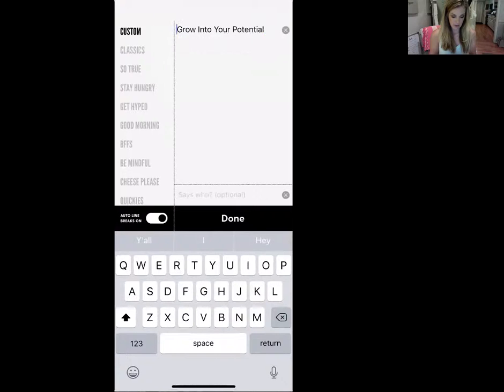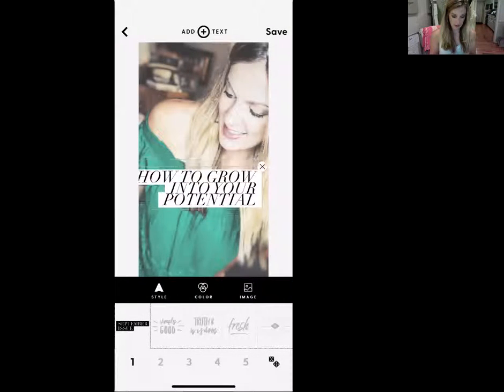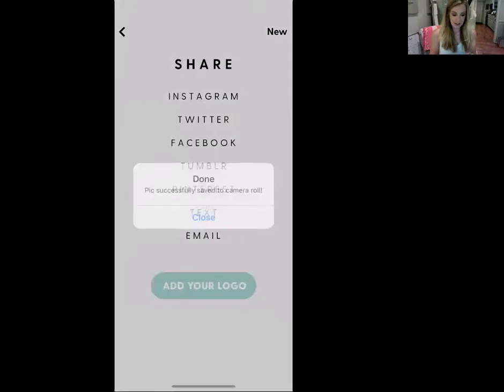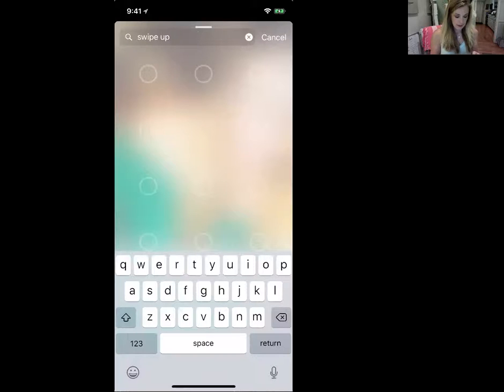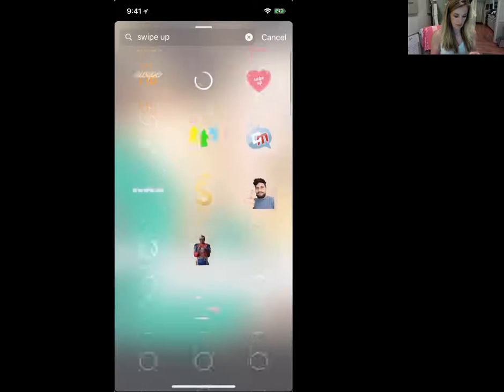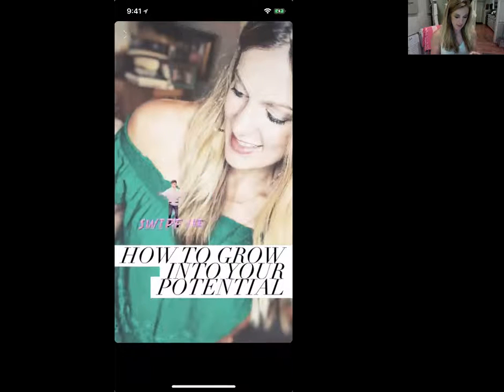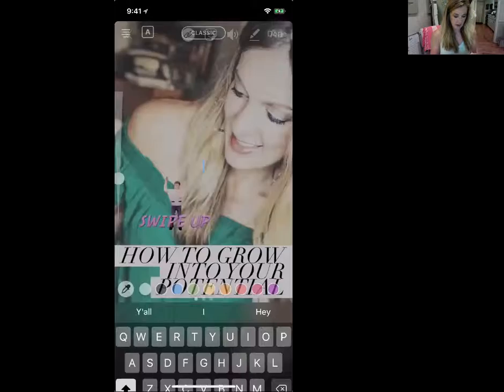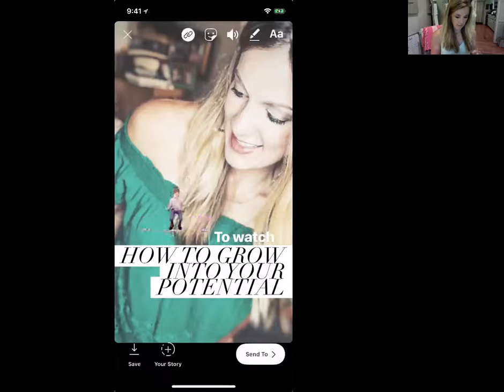How to Use IG TV to Grow Your Business